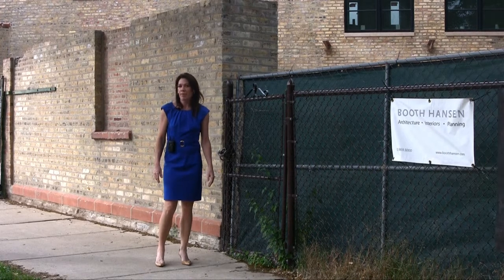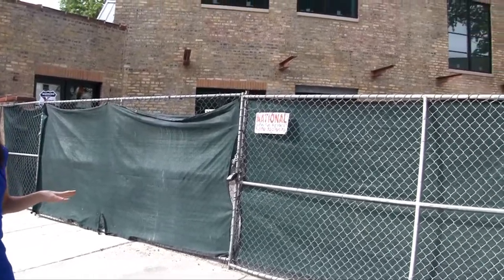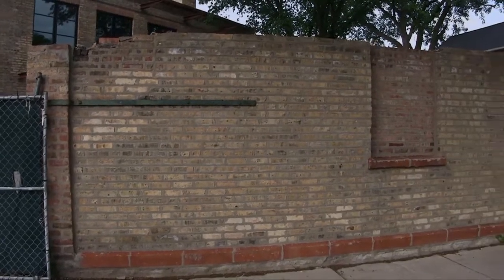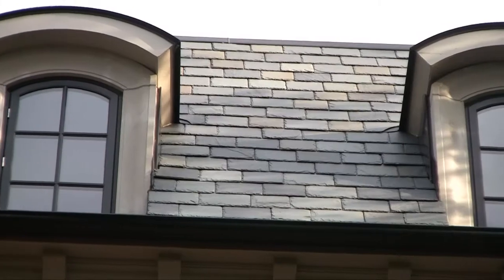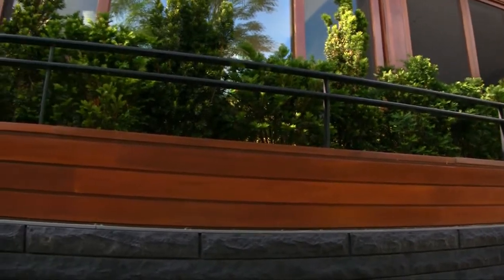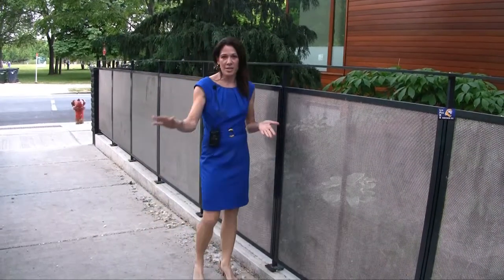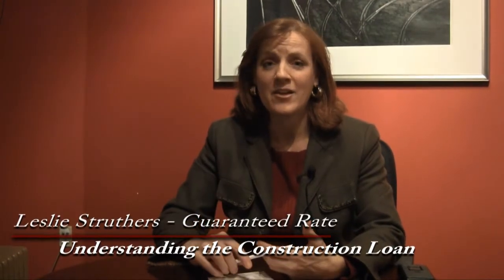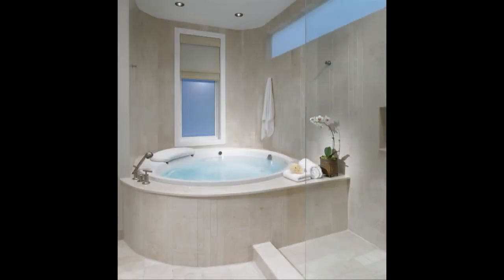Building a Single Family Home in Chicago's Lincoln Park -- Why its a Great Time to Build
Building a Single Family Home in Lincoln Park, Chicago.  Understanding the basics - from picking a lot to how construction loans work. Everything you need to start homebuilding in Lincoln Park, Chicago and Lincoln Park Chicago real estate.